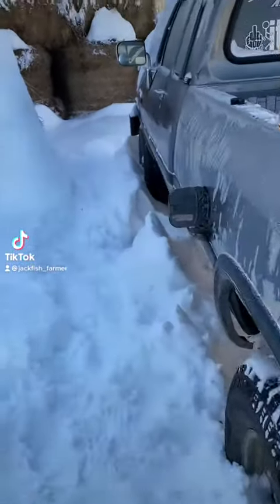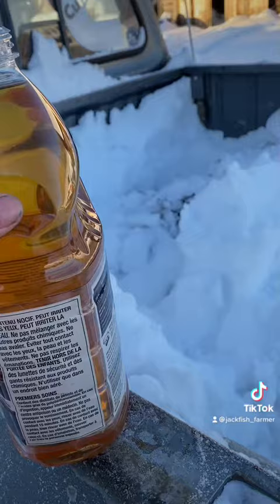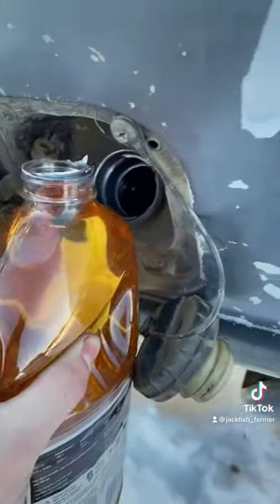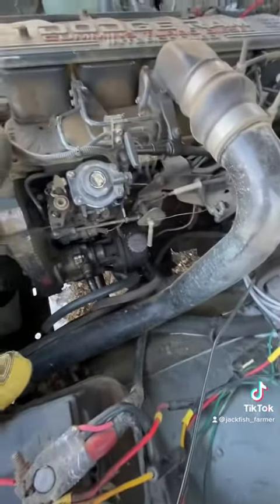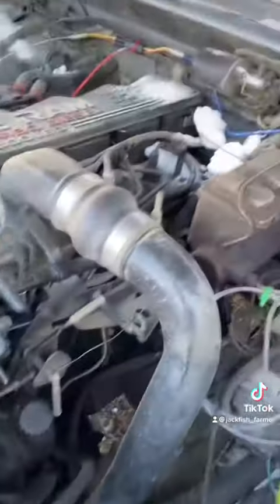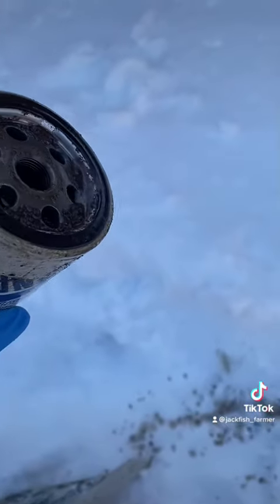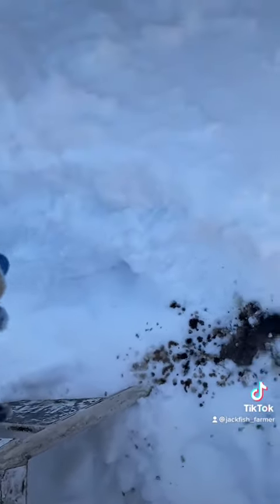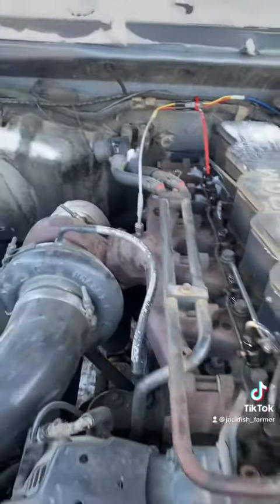12v Cummins cold start with summer fuel